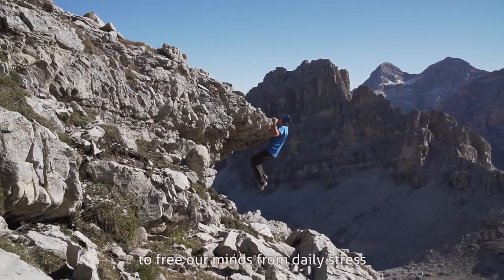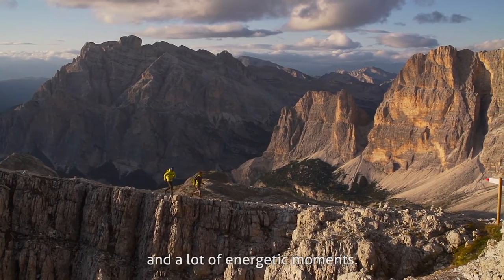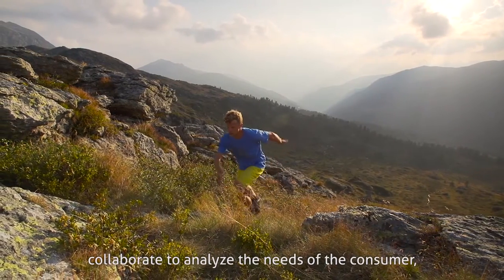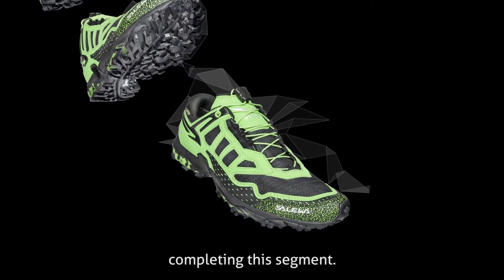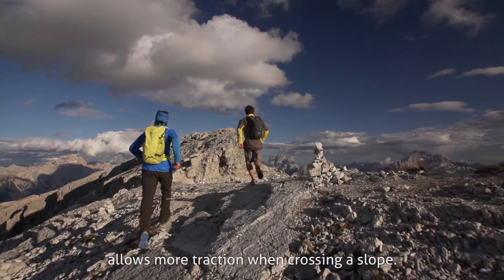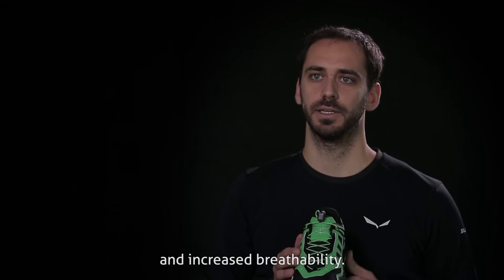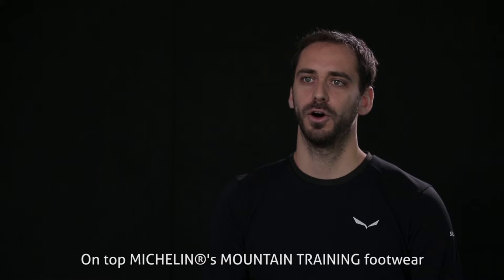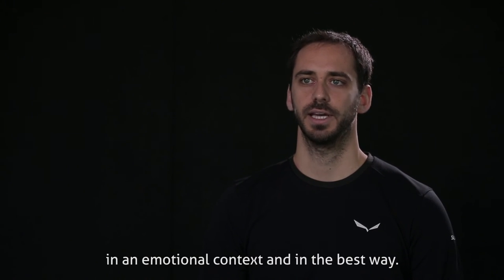Mountain Training concept